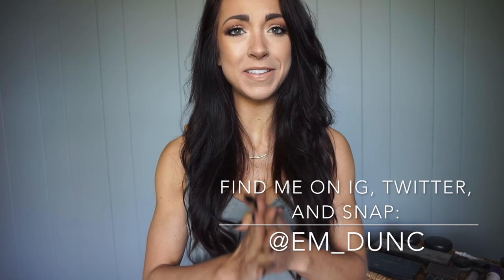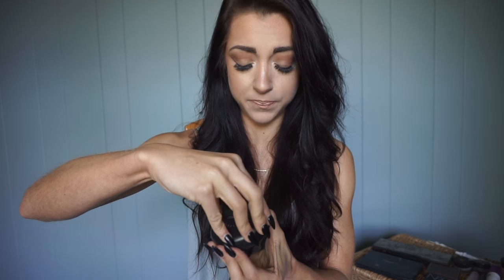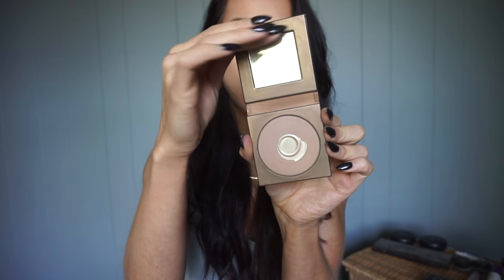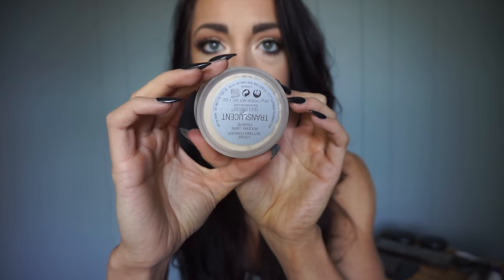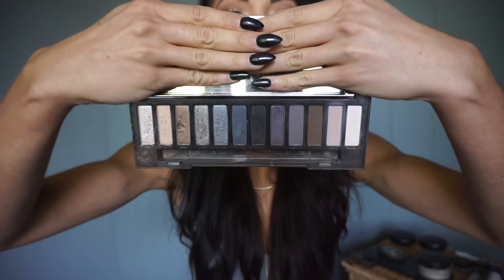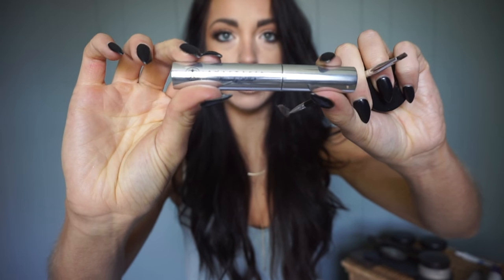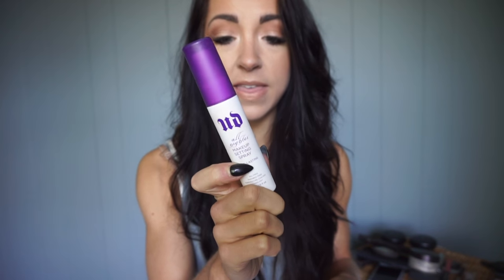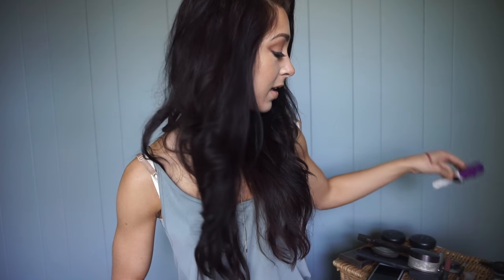Show Day Makeup Tips & Essentials | Summer BIKINI PREP 2016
Here are my competition day makeup essentials! All products mentioned will be linked below.

Becca Backlight Priming Filter:

MAC Studio Tech Foundation (shade NC50 for stage, NC30 for everyday and/or photoshoots):

CoverFX foundation:

Anastasia Beverly Hills Powder Contour Kit:

Laura Mercier Translucent loose powder:

Becca “Wild Honey” blush:

Becca X Jaclyn Hill “Champagne Pop” highlight:

Urban Decay Naked Smoky eyeshadow palette:

Anastasia Beverly Hills Dipbrow pomade:

Anastasia Beverly Hills clear brow gel:

Revlon Colorstay liquid eyeliner (black):

Anastasia Beverly Hills cream gel liner (jet black):

Velour Silk Lashes “Fluff’n Whispie”:

Kat Von D liquid lipstick in “Lolita”:

Urban Decay All Nighter makeup setting spray:

Logo design: @lmd_designs

For $10 off Tory V Hair extensions, use the code EMDUNC